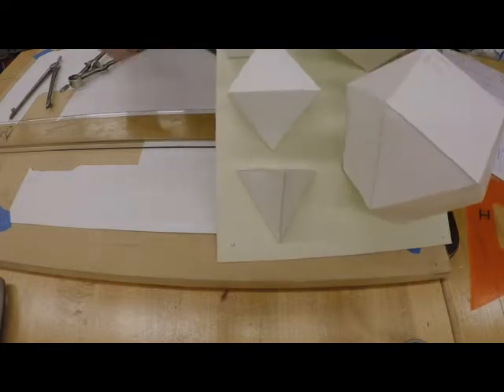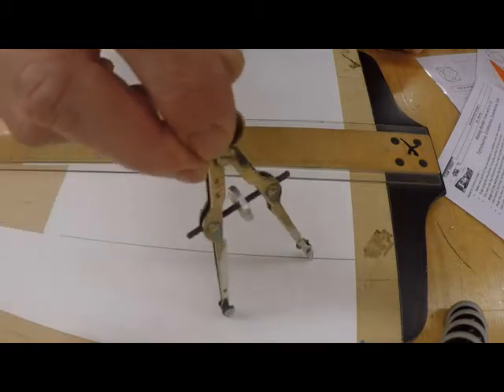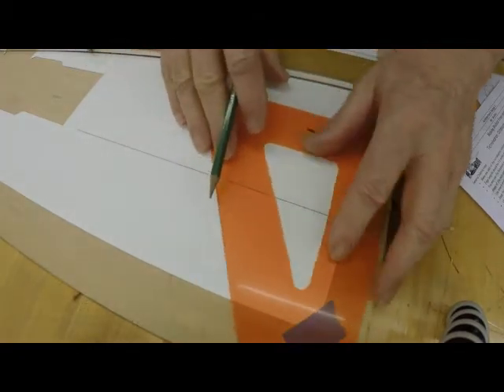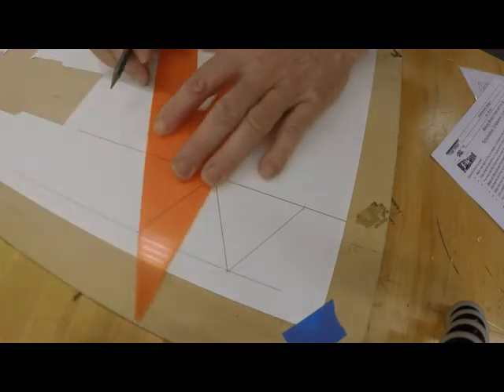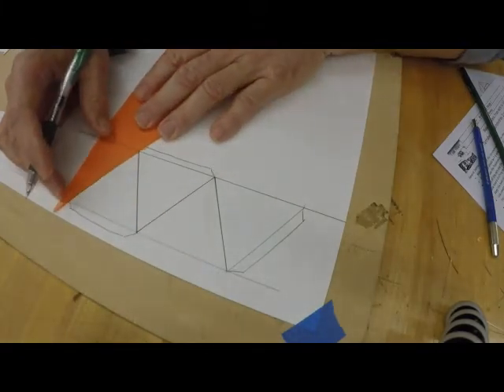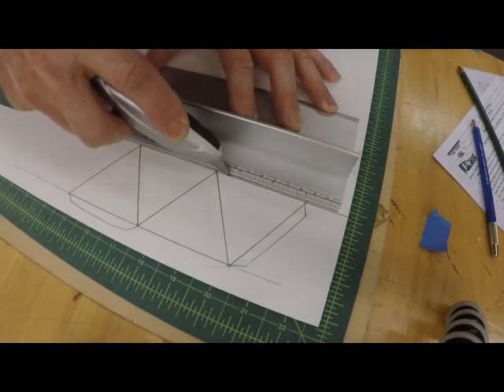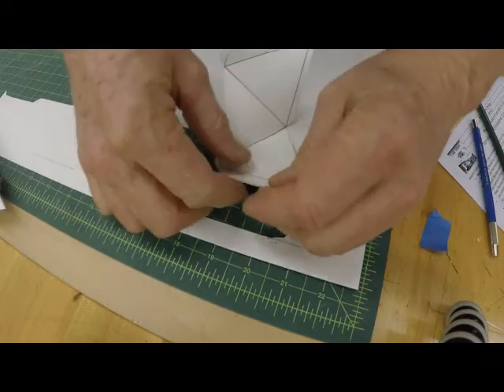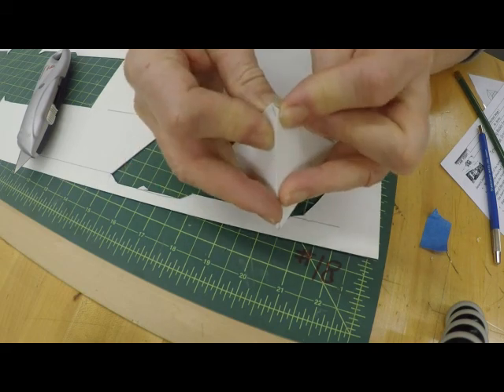Tetrahedron Draft and Cut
Use t-square and compass to draw a net for a tetrahedron on
construction board and then cut it our for gluing.